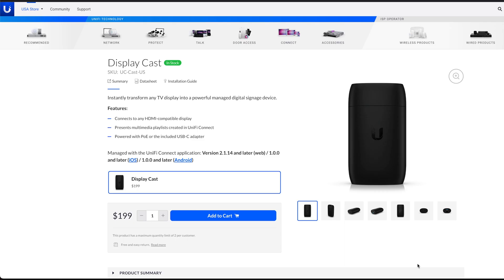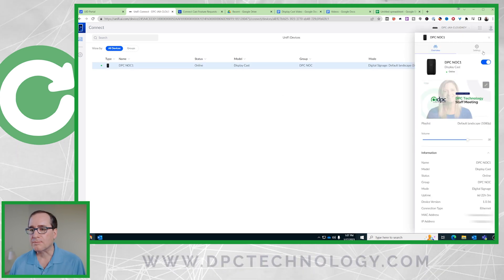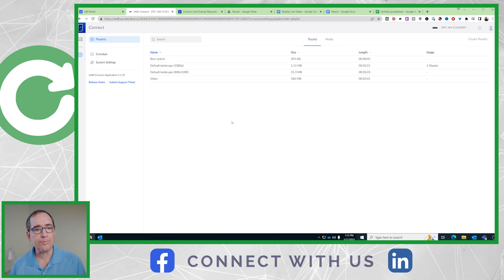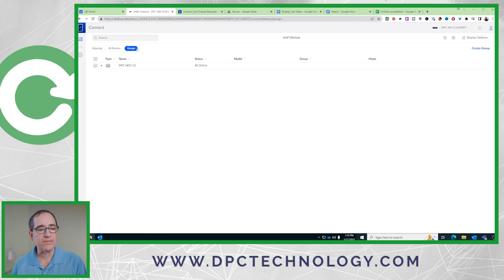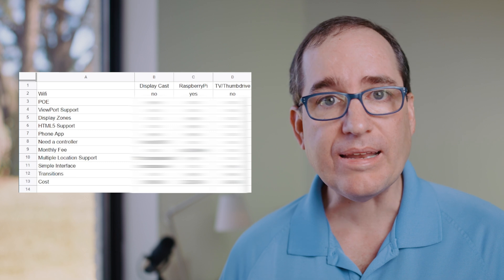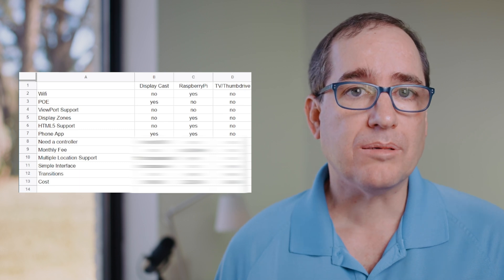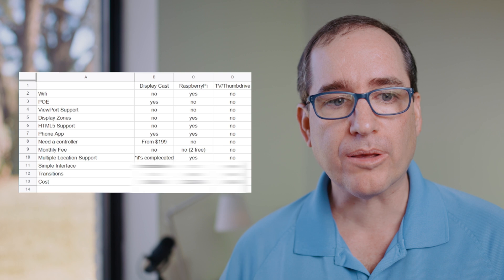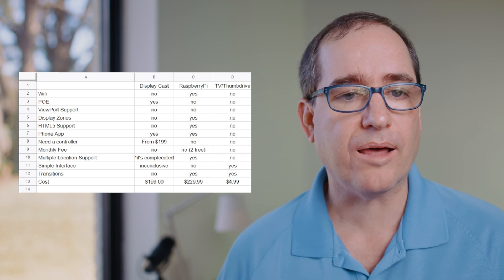Unifi Connect Display Cast vs. piSinage vs. $5 Thumb Drive | Digital Signage Review and Comparison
piSignage Kit
Thumb drive
Perfect display for digital signage

After 6 months in early access, Ubiquiti finally released the Unifi Connect Display Cast and at a price point of $199 (plus the controller 🙄) we had to see how this thing stacks up against the piSignage system and of course the classic thumb drive. We do a deep dive into the Unifi Connect Display Cast software and hardware, point out the good the bad and the ugly and help you determine if it is right for you or if you should choose a Raspberry Pi piSinage setup or a cheap usb thumb drive and a Smart TV.

If you're looking to create digital signage for your business, then this video is a must-watch. We'll be discussing the different features of each system, as well as comparing and contrasting the different systems. Ultimately, we'll help you choose the best digital signage system for your business.

0:00 Unify Display Cast
0:31 Install
1:50 Software Capabilities
3:42 Creating a Scene
6:05 Scheduling
8:24 Display Cast vs piSignage vs Thumb Drive

I am a participant of the Ubiquiti Creator Program and I earn from qualifying purchases.